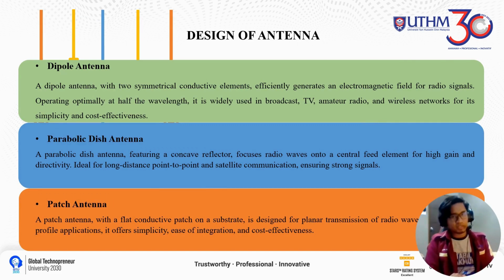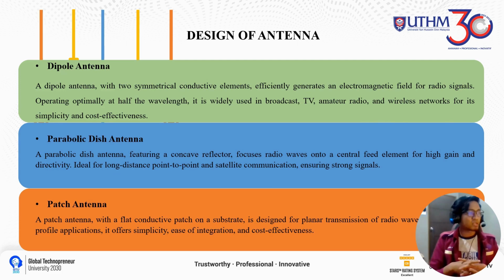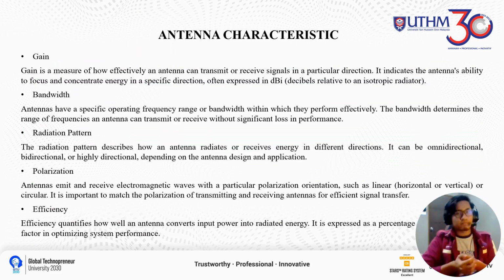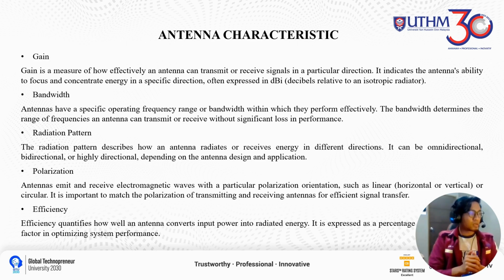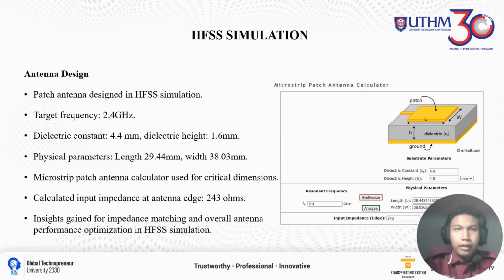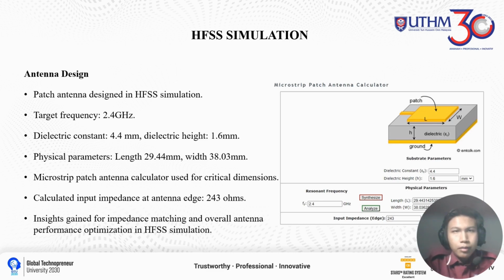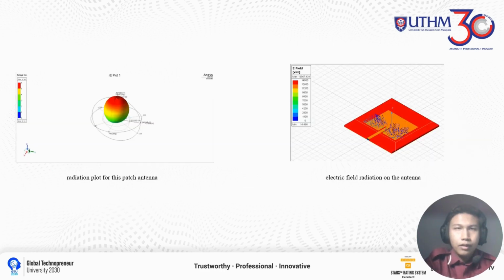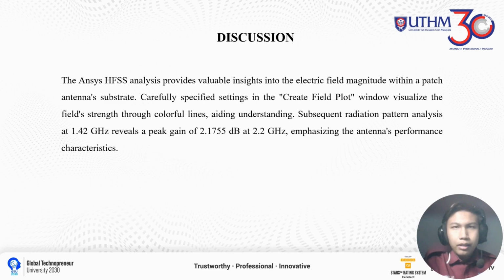VIDEO MICROWAVE PBL 2